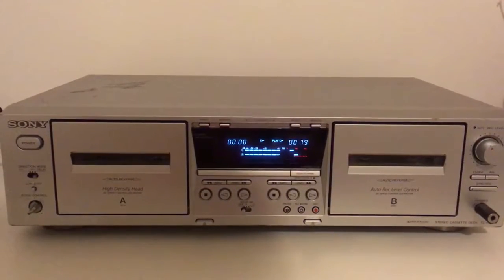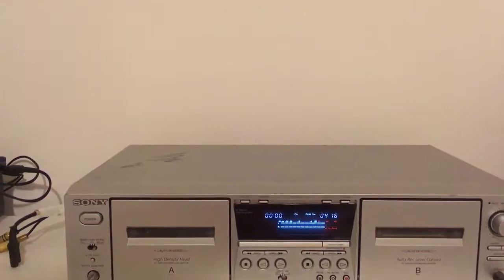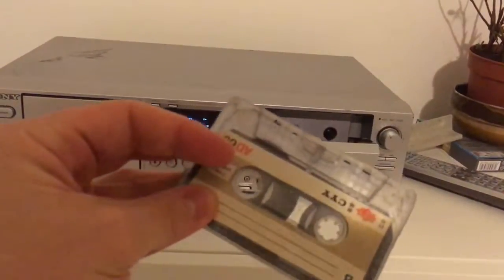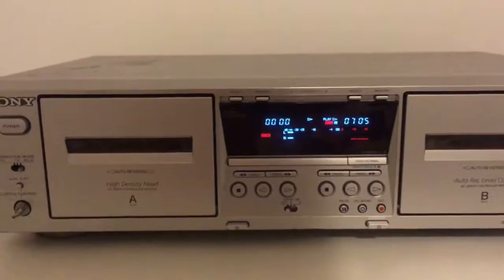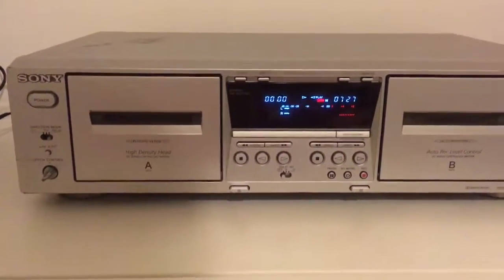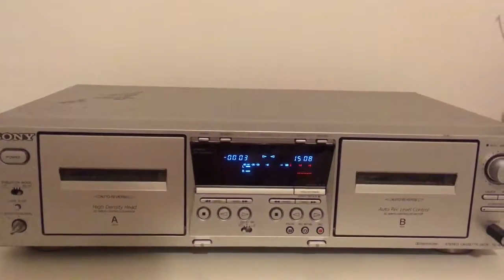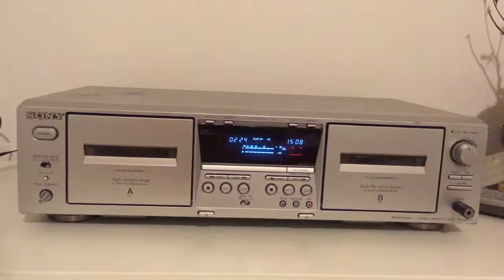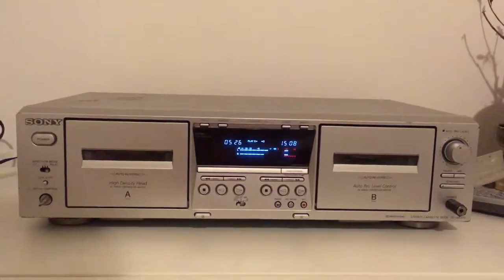Sony cassette deck TC-WE475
Small presentation of this double deck Sony cassette